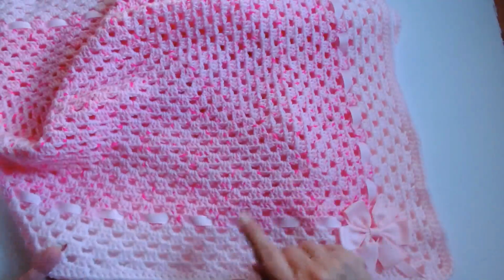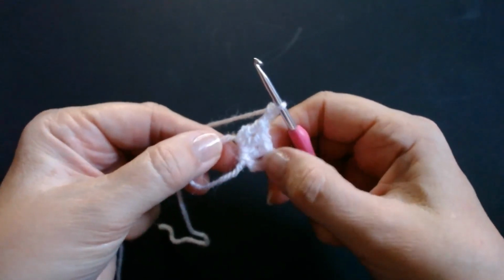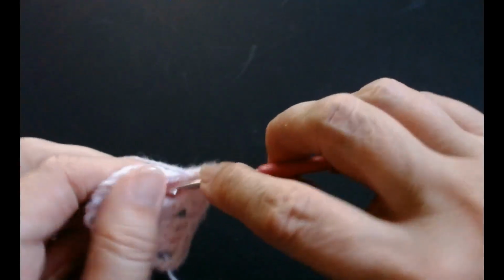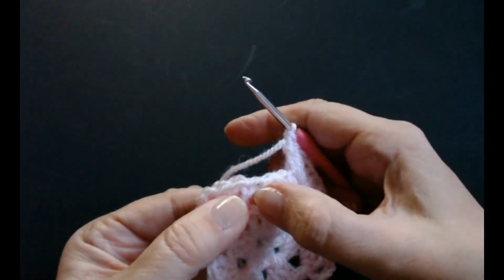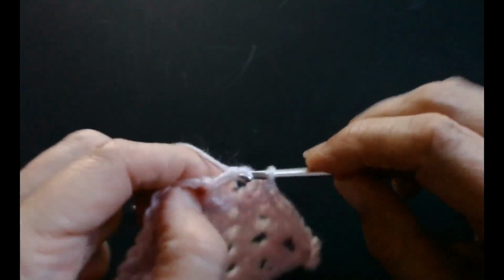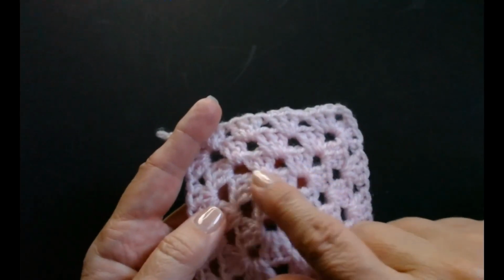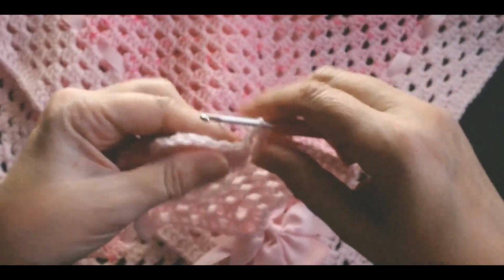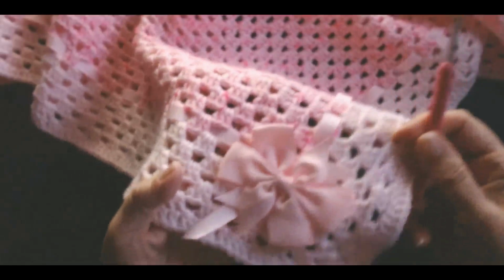Quick Crochet a Granny stitch baby crib blanket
Crochet Baby's 1st blanket. Try this easy simple blanket, make it as big as you need it, Use any yarn and the hook your yarn label states. (smaller hooks make daintier more compact blankets)
Average Blanket sizes.
Blanket Size Dimensions (inches)   Dimensions (cm)
Lovey                    12 x 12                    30 x 30
Bassinet               13 x 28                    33 x 71
Security                14 x 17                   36 x 43
Cradle (Small)     15 x 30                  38 x 76
Cradle (Large)     18 x 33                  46 x 84
Car Seat                20 x 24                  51 x 61
Stroller/Buggy      30 x 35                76 x 89
Receiving              40 x 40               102 x 102
Baby                      42 x 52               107 x 132
Swaddle/Cot       48 x 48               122 x 122